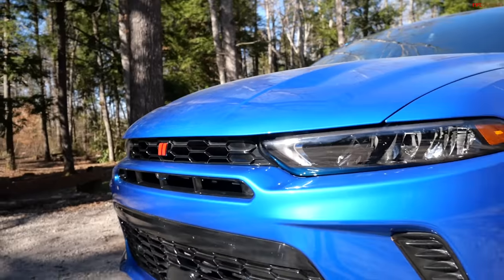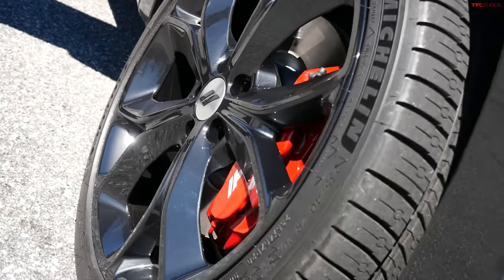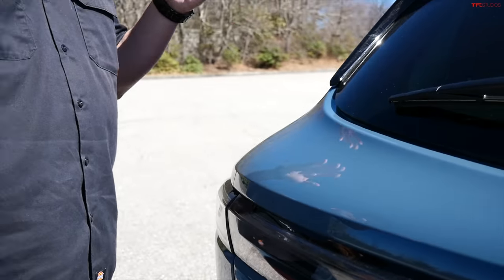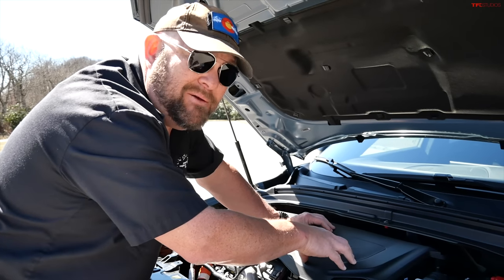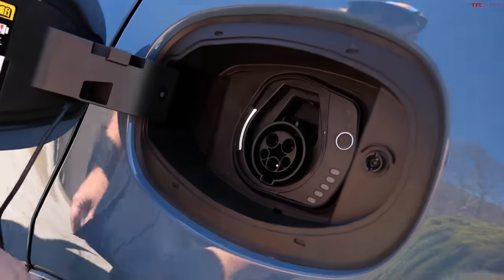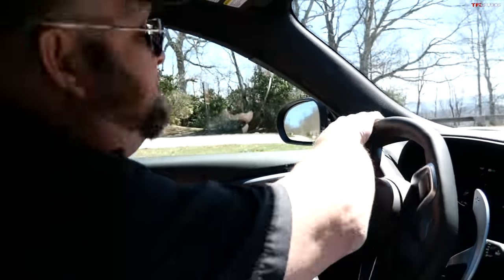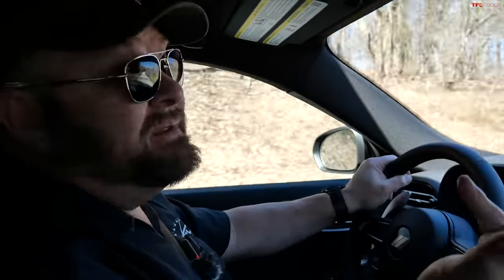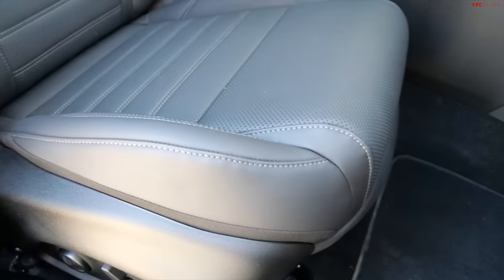First New Dodge in a Decade! But is the 2024 Hornet R/T Really Worth a $50k+ Price Tag?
The Dodge Hornet is the first new model the brand's introduced in more than a decade...but just how good is it? Nathan takes a closer look at the 2024 Dodge Hornet R/T in this full drive review!